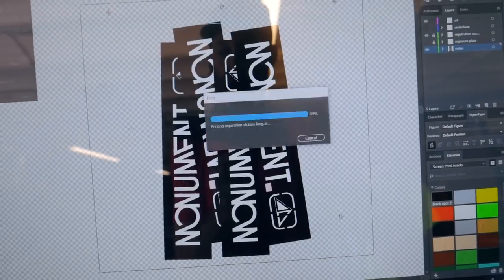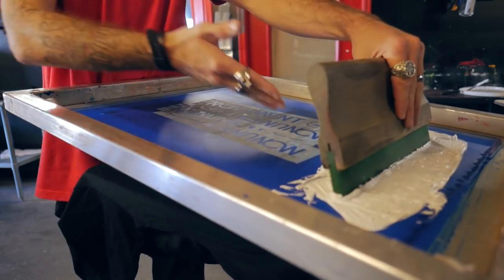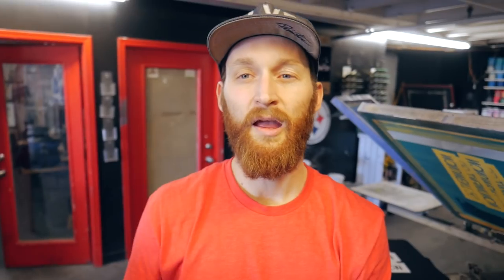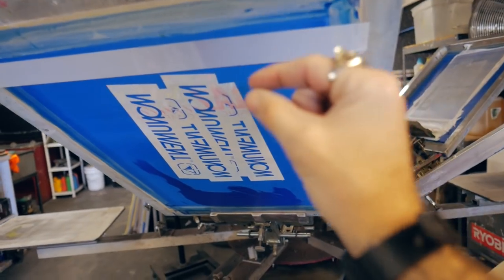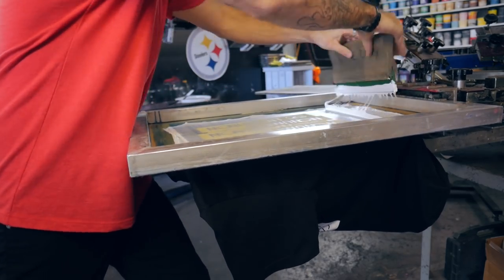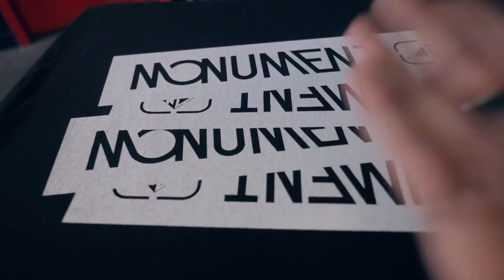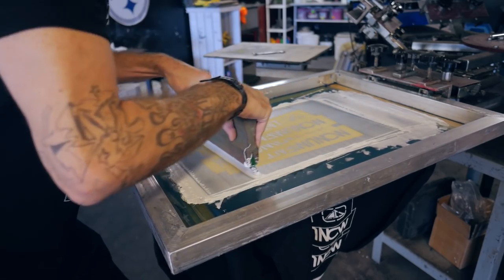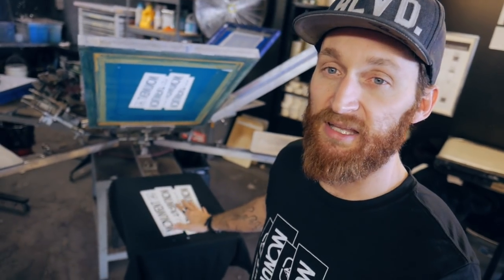How to Screen Print | 1 Hit White Plastisol Screen Printing Technique | T-Shirt Printing Tutorial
How to Screen Print | Screen Printing Tutorial.
Im chasing that 1 Hit White Plastisol Screen Printing Technique to test and see if it can be achieved easily. Screen Printing Tutorial